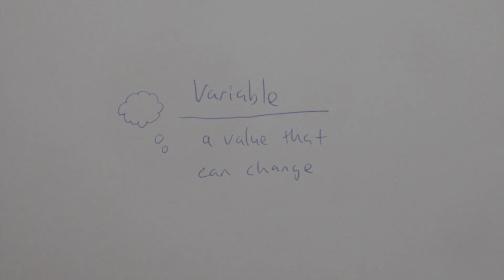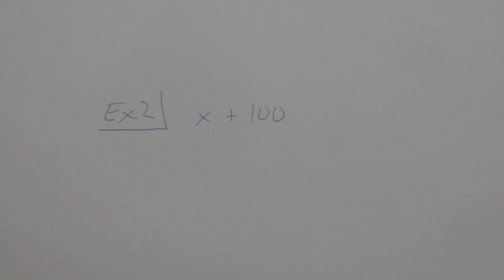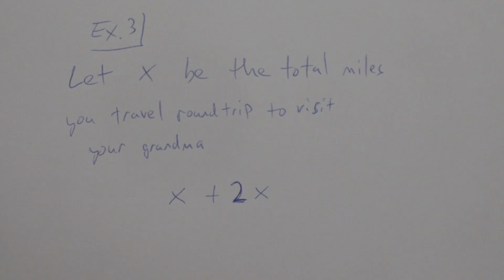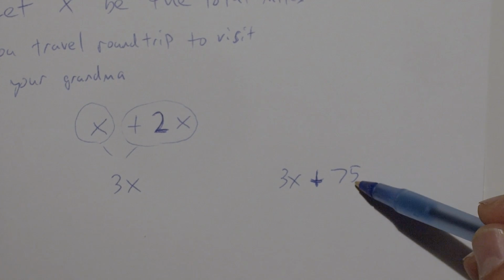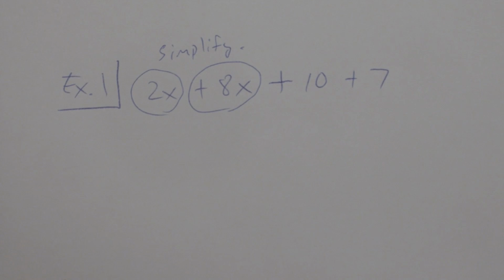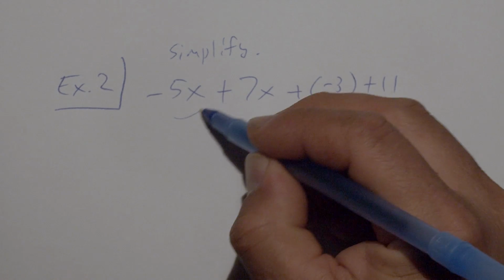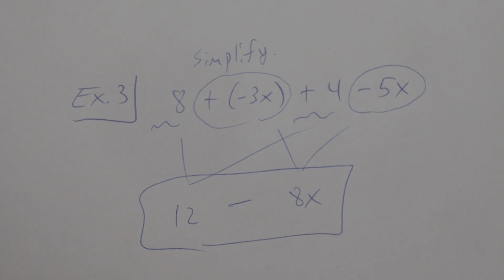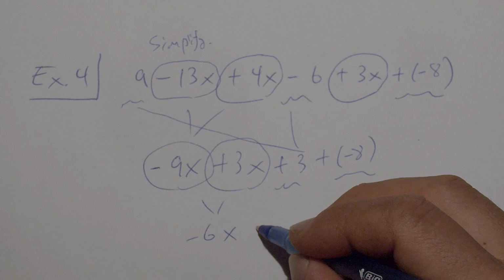Combining Like Terms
This video gives a conceptual approach on how combining like terms is done through definitions and fictional examples.